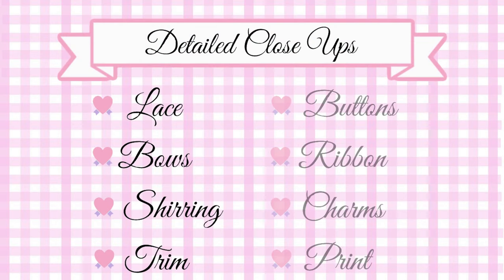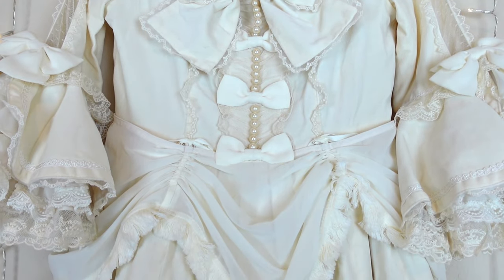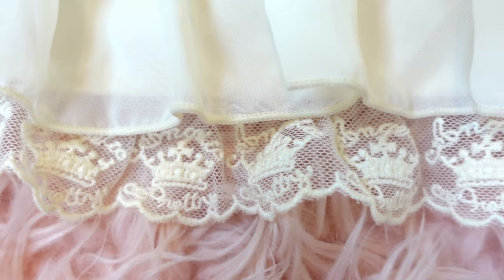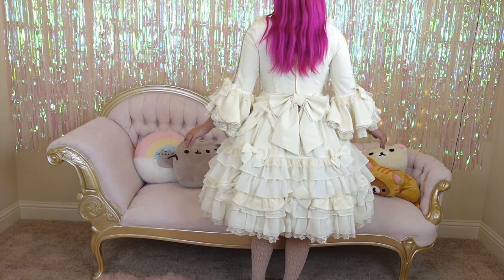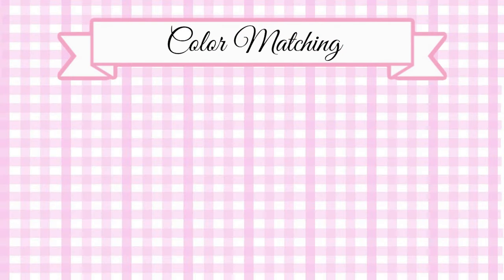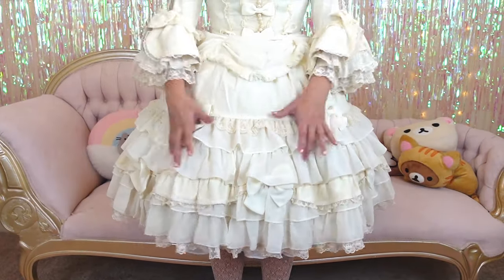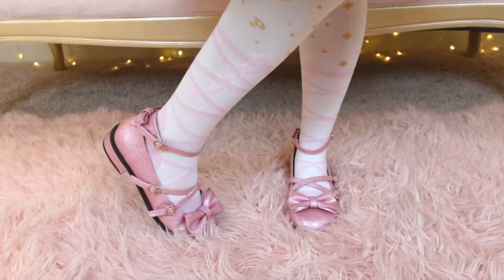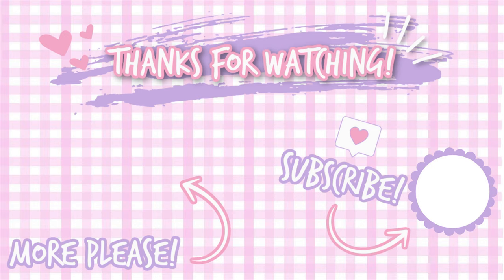Angelic Pretty APHRODITE | Second Hand LOLITA Buying Guide and Dress Review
Have your eye on a dress on the second hand lolita market? Tired of little to no information, badly lit, and blurry photos? I know I am! I've taken the second guessing out of the second hand lolita shopping experience with a series of in depth reviews and buying guides. I hope to cover as many dresses as I can afford to obtain and review, and I hope you find them useful to your second hand lolita shopping needs!

~*SONG*~
Memories (Prod. by Lukrembo)